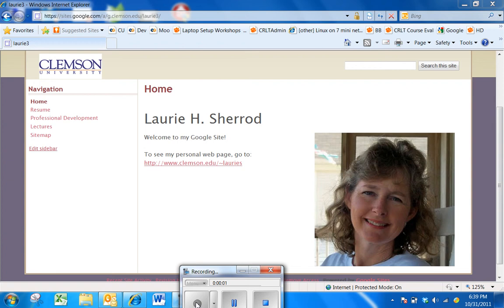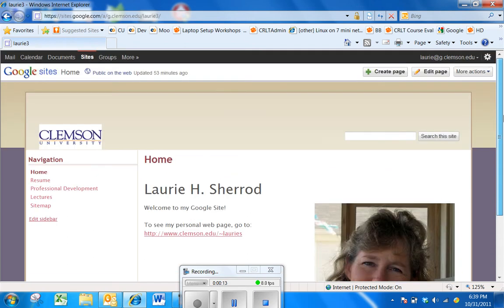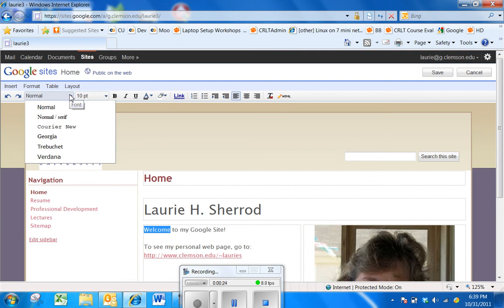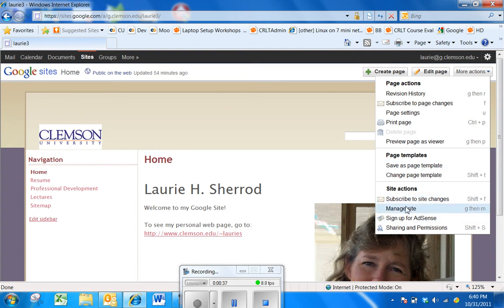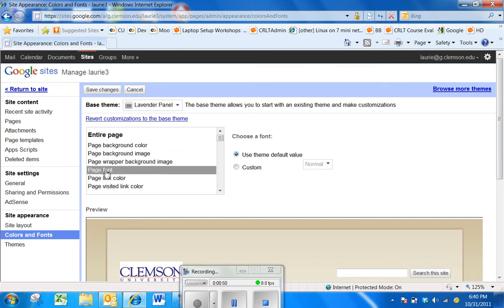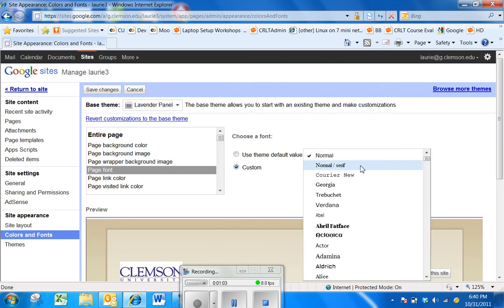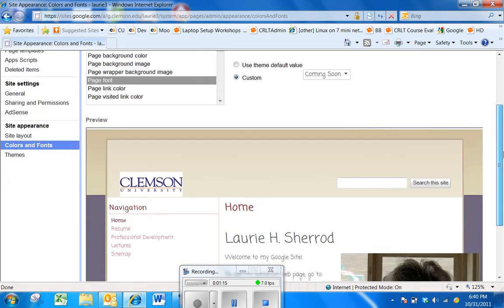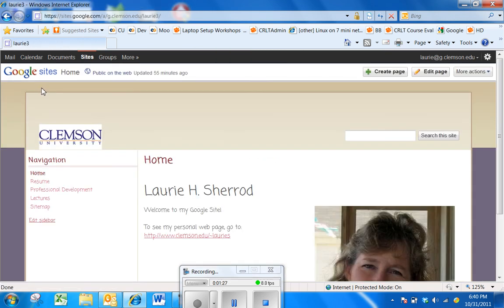Google Sites - 100+ New Fonts!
Google Sites - how to change the page font to use one of 100+ new web fonts.